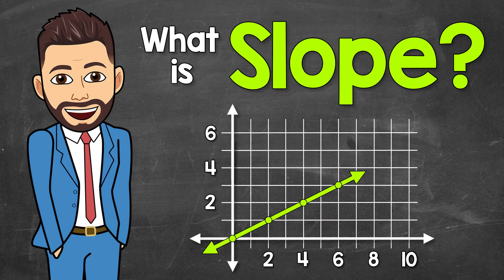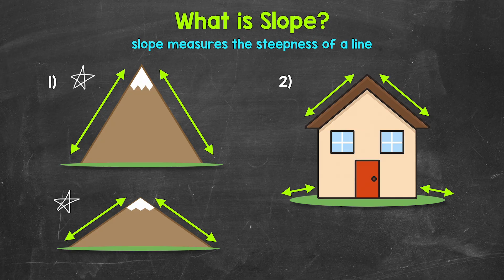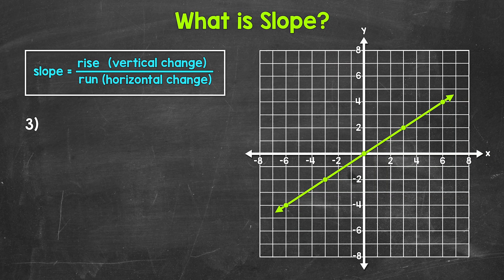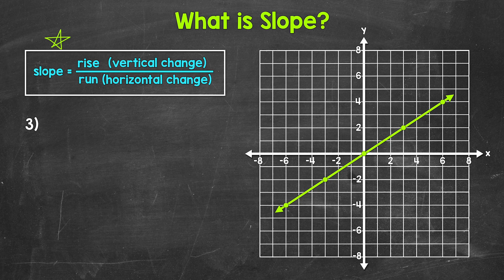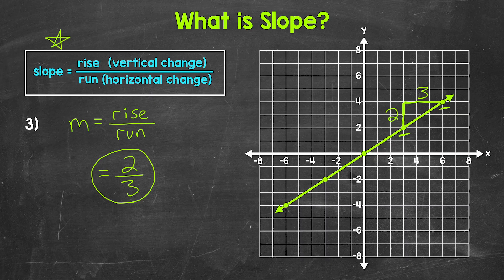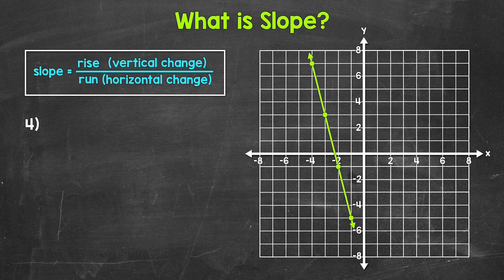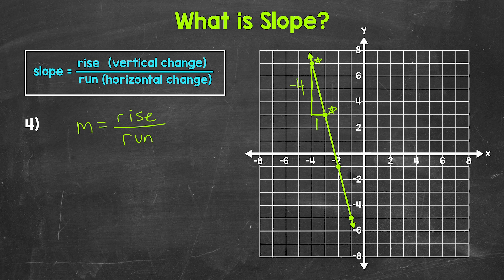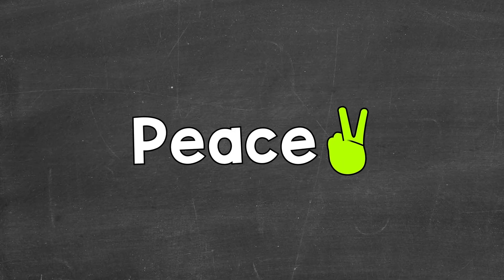What is Slope? | Math with Mr. J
Welcome to "What is Slope?" with Mr. J! Need help with slope? You're in the right place!

Whether you're just starting out, or need a quick refresher, this is the video for you if you're looking for help with what slope is. Mr. J will go through two examples of slope in the physical world around us and then two examples of finding the slope of a line on a graph.

00:00 = Number 1
01:44 = Number 2
02:42 = Number 3
07:31 = Number 4